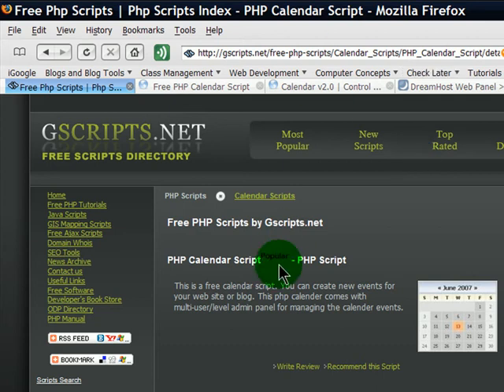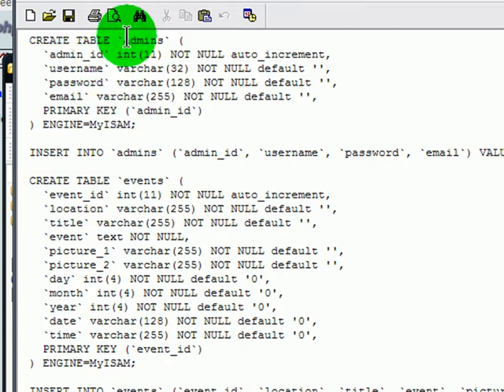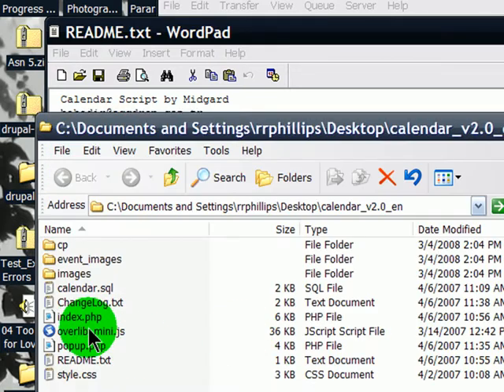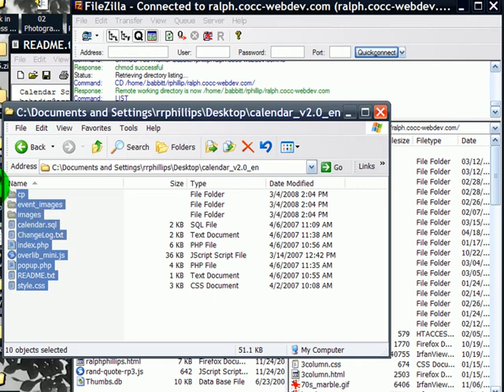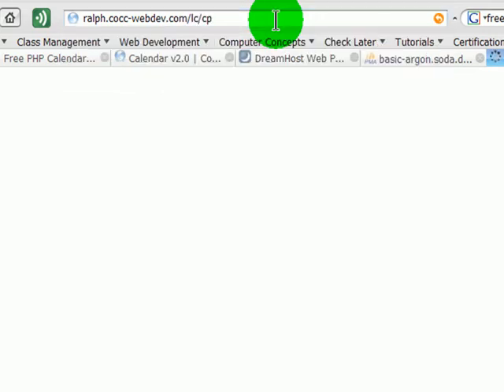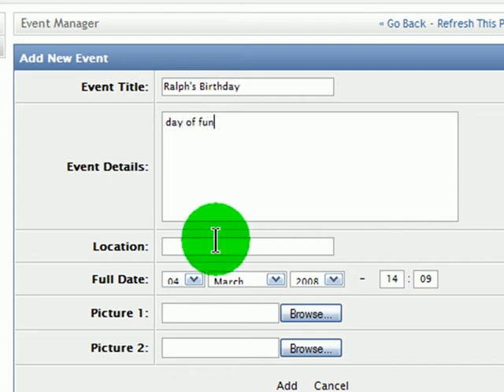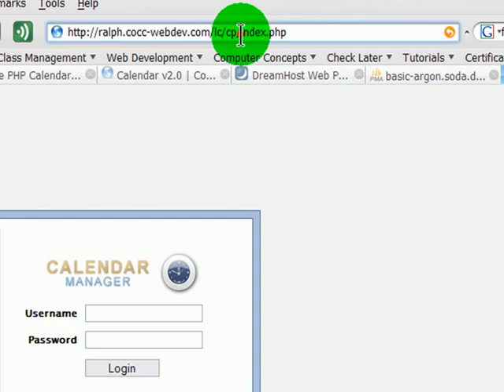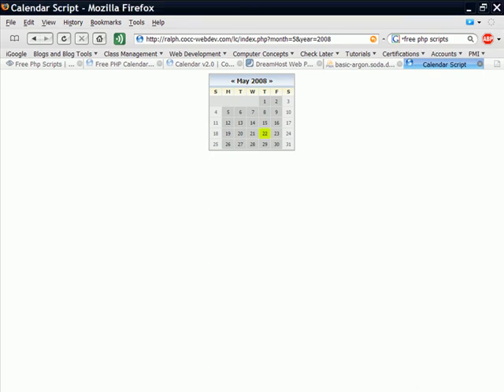Upload a PHP/MySQL Calendar Script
Install, Setup, and adapt a free PHP script for adding a calendar to your web site.